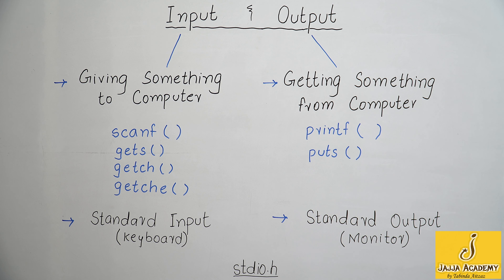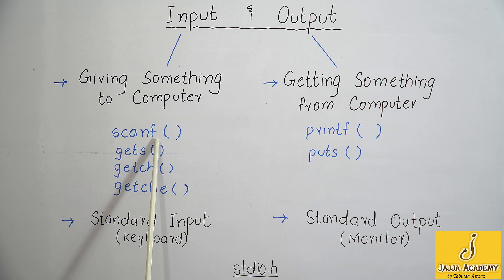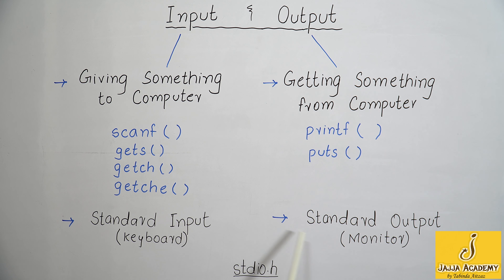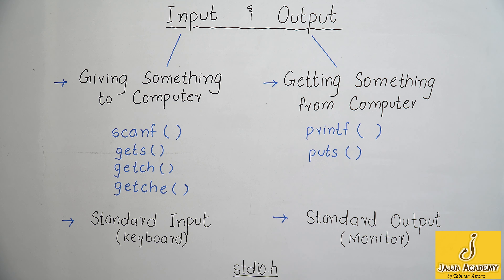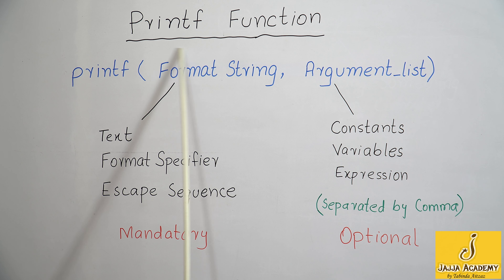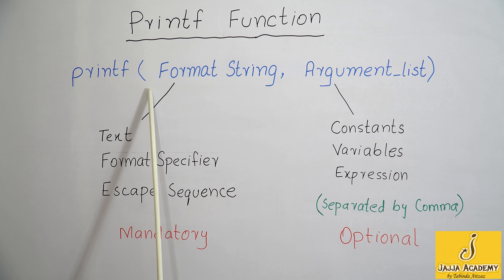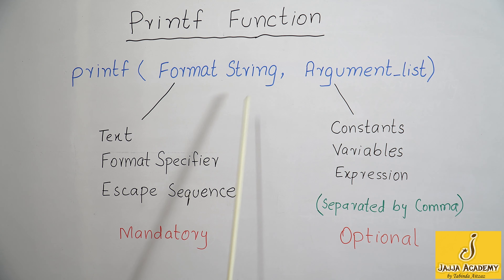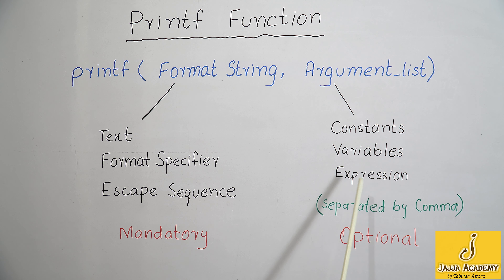Printf Function with Format Specifiers and Escape Sequences in C Language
Printf function with format specifiers and escape sequences in c language is explained with coding examples. Format specifiers in c programming are elaborated in a very simple language. Escape sequence in c programming used in printf function with examples.
Link to Download Turbo C++
Link to Download WinRar
Jajja Academy Lahore by Tabinda Aitzaz
Created By Tabinda Aitzaz,